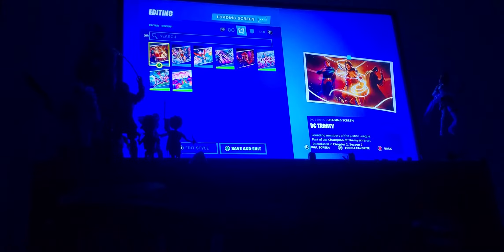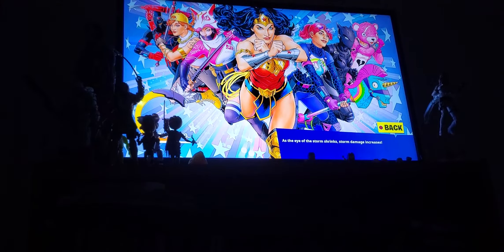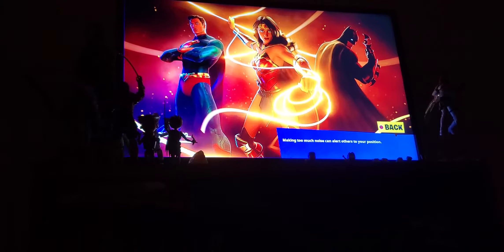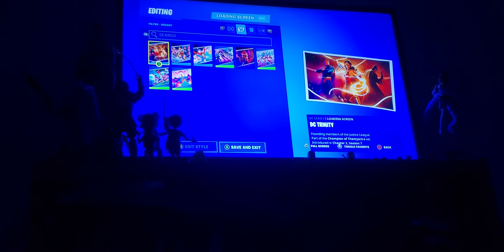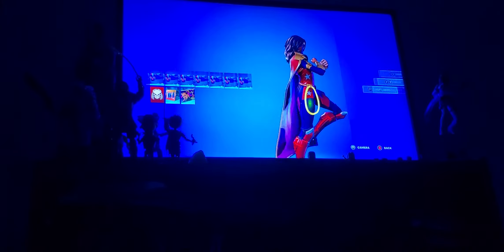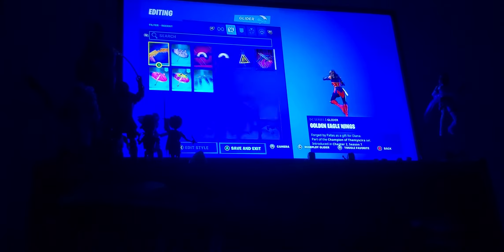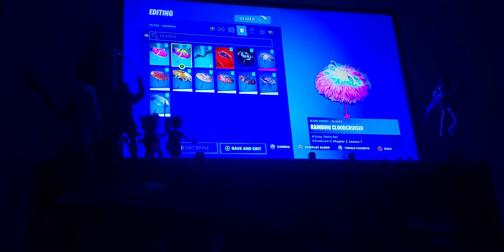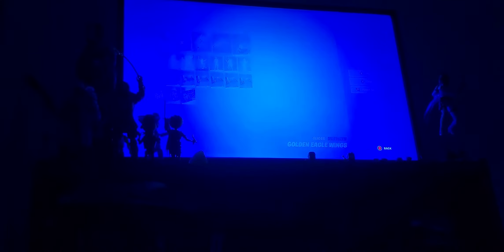wonder Woman skin set Review